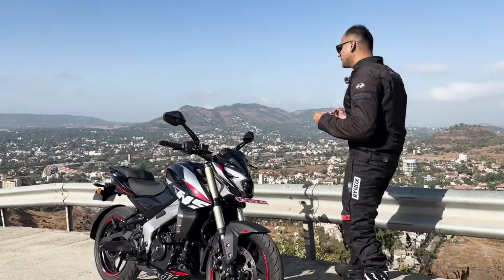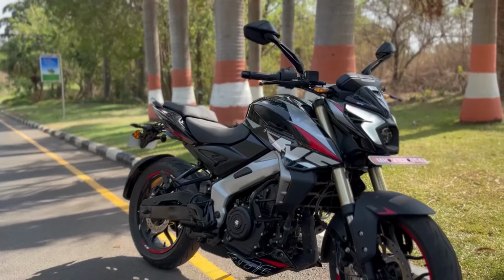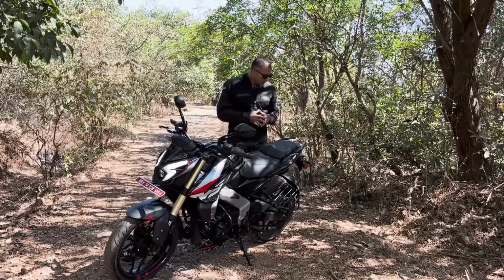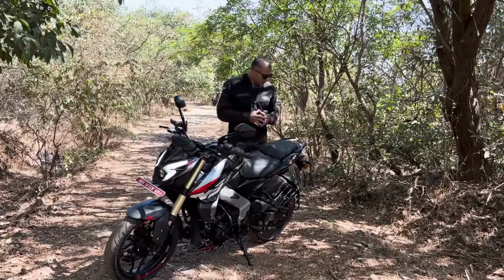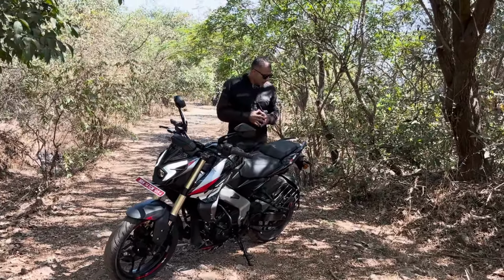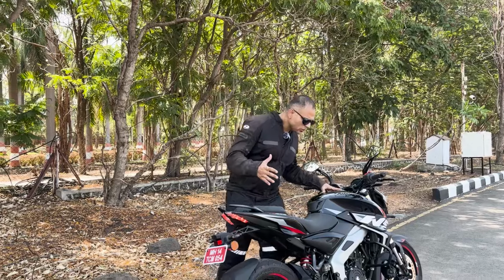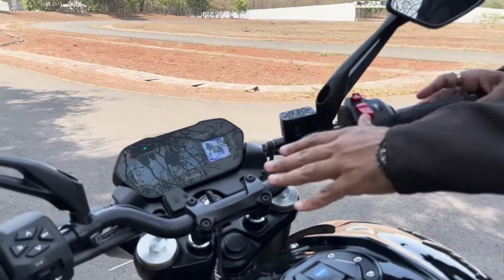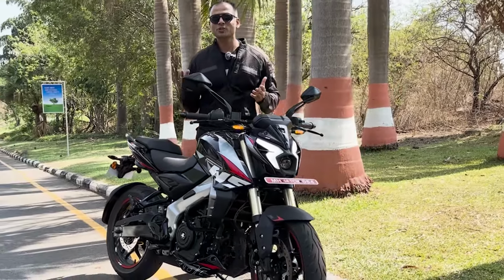2024 Bajaj Pulsar NS400z Ride Review | Price Only A Marketing Gimmick ? BikerDaadLife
You can get the products I use by clicking below Amazon link :

Go pro 8 Black

Boya Mike